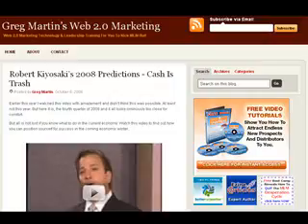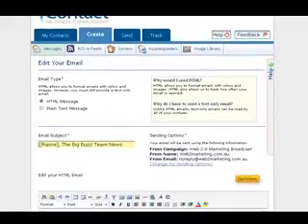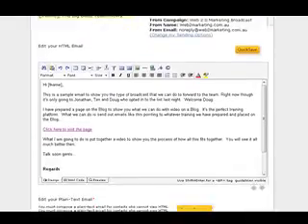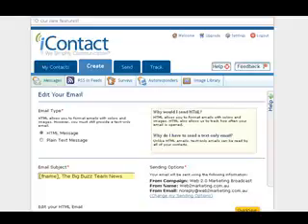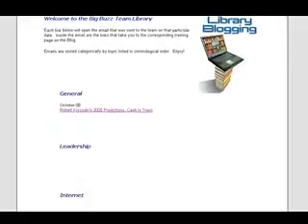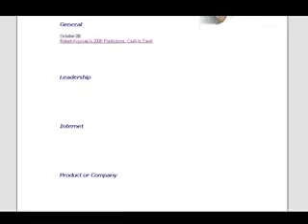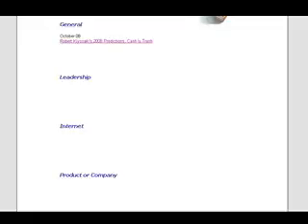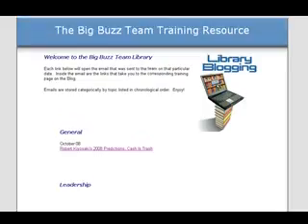Training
Quick training